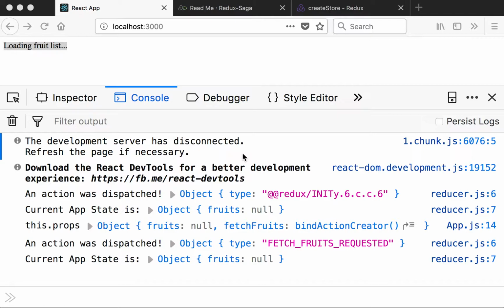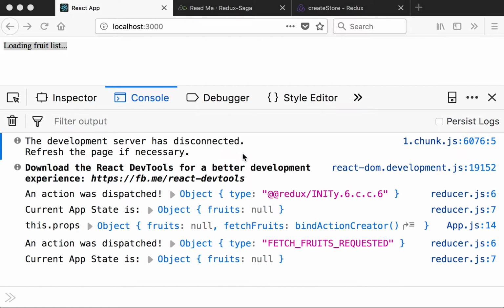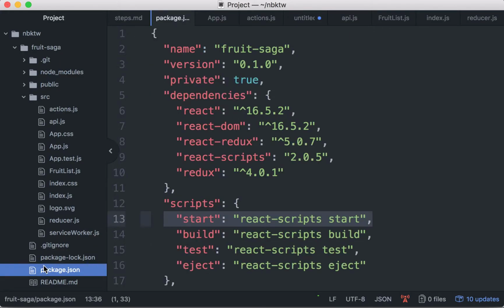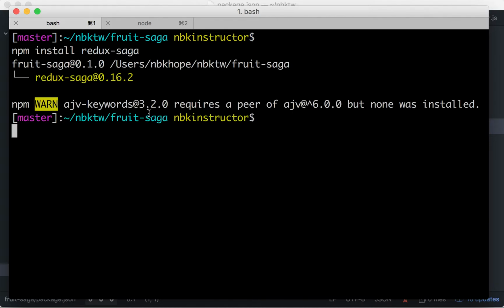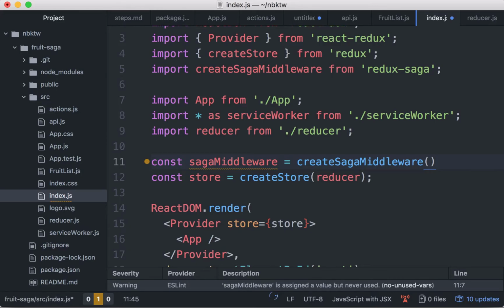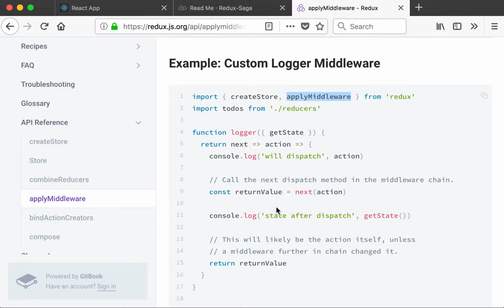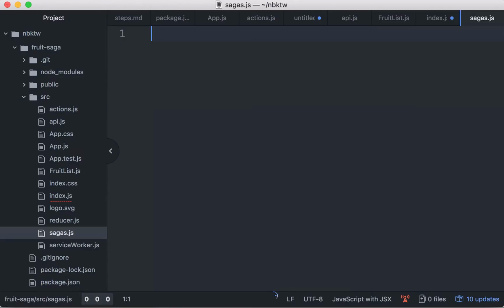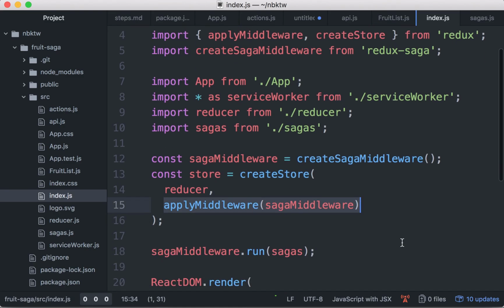fff6-08 Applying the Redux Saga Middleware